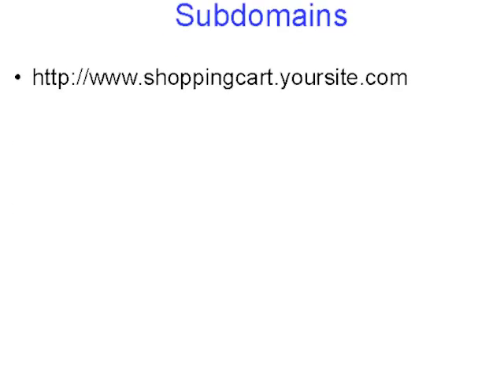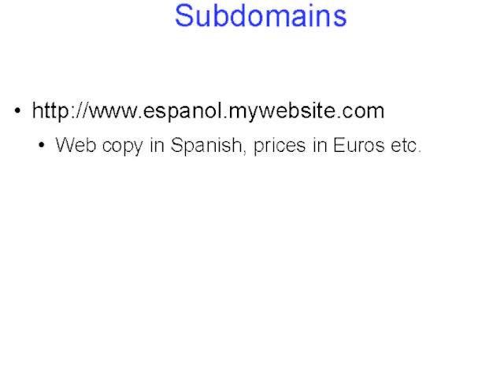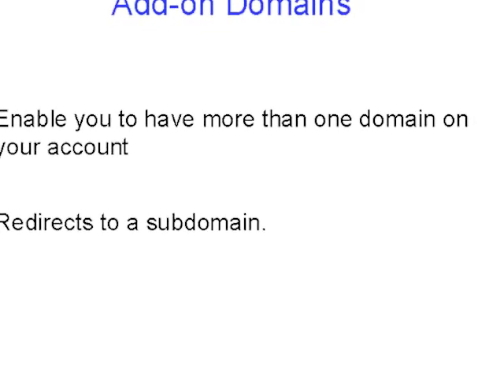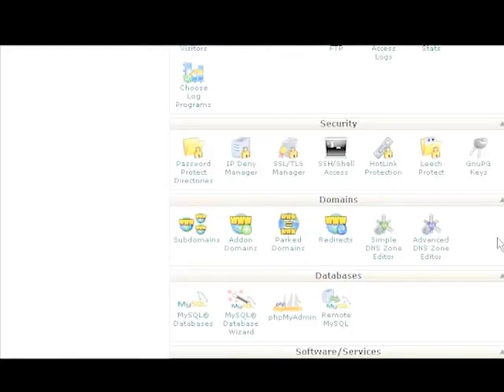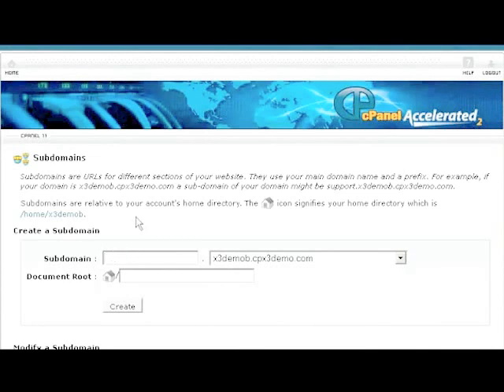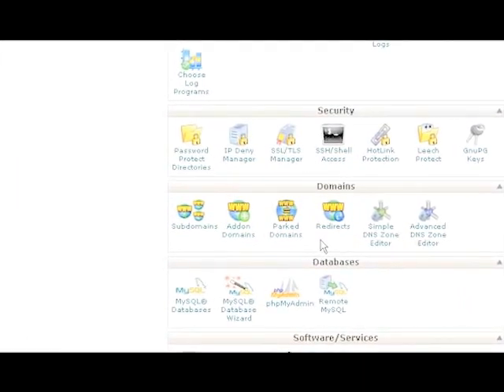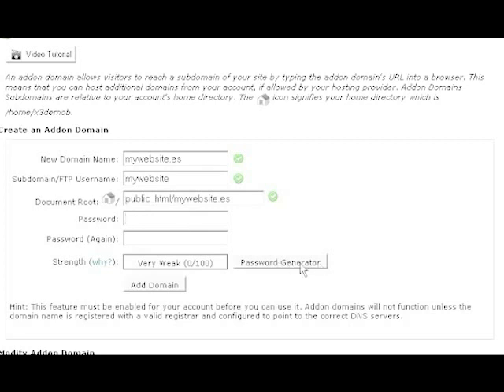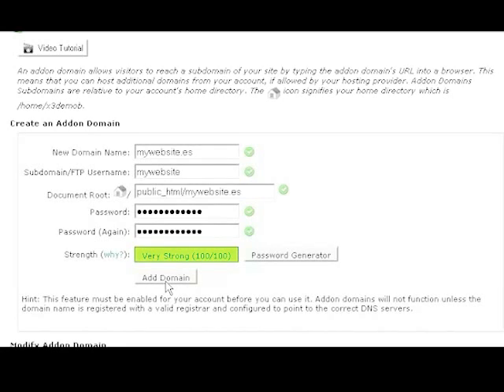How to Add Sub or Add On Domains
Word Press Video 1- How to Add Sub or Add On Domains to your word press template .